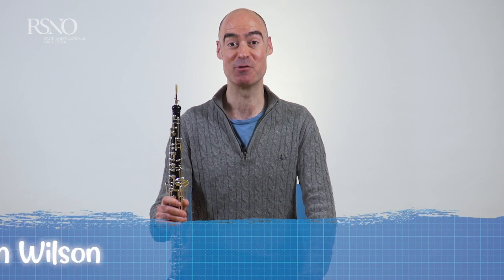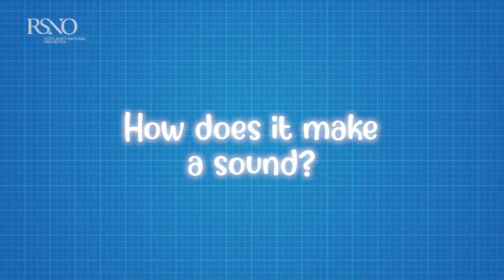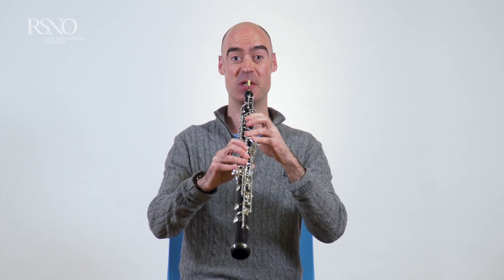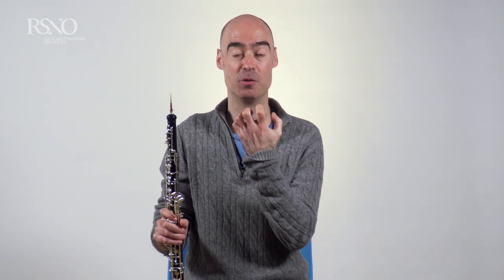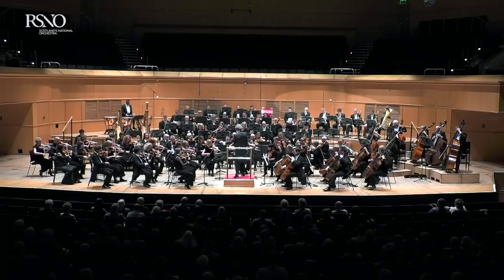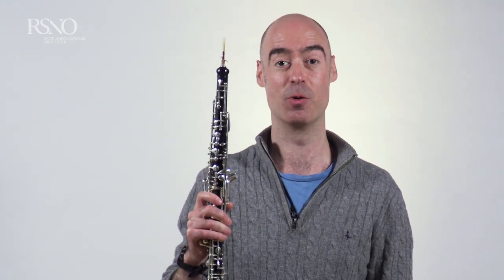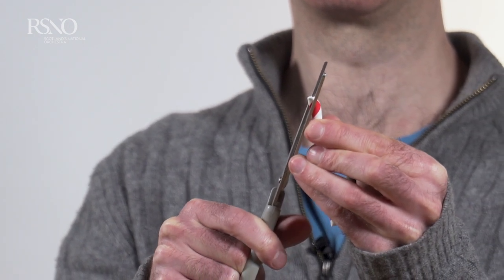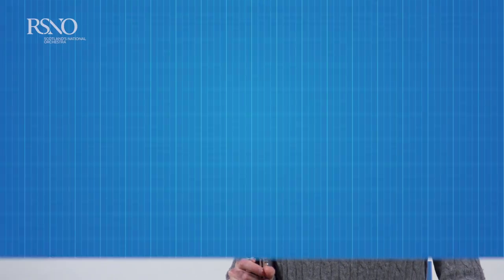How To Play The Oboe: A RSNO Beginner's Guide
What's the best thing about learning to play the oboe? What kind of sounds can it make? How can you try it at home? Join RSNO Principal, Adrian Wilson, as he tells you everything you need to know in his short Beginner's Guide to the Oboe.

Adrian Wilson is supported by the Hedley Wright Chair.